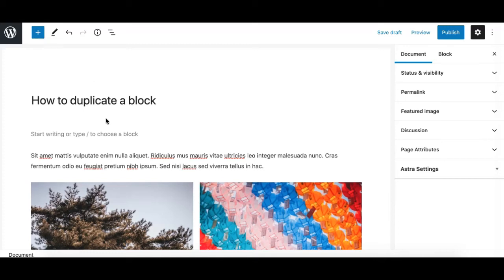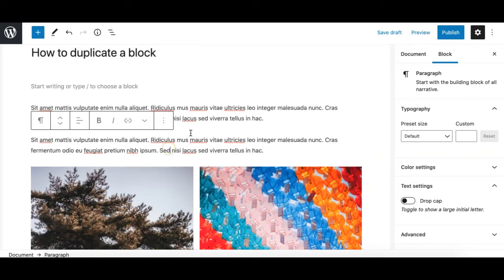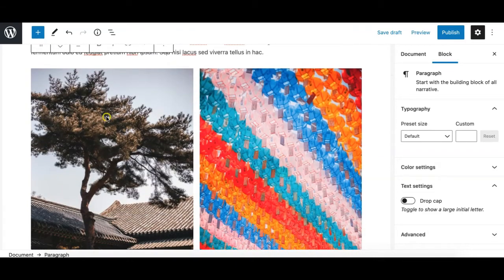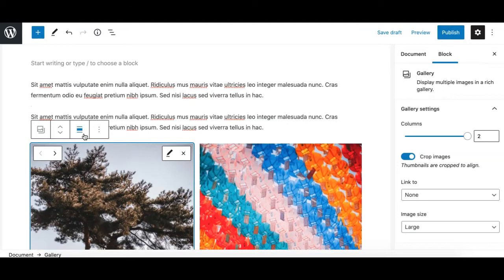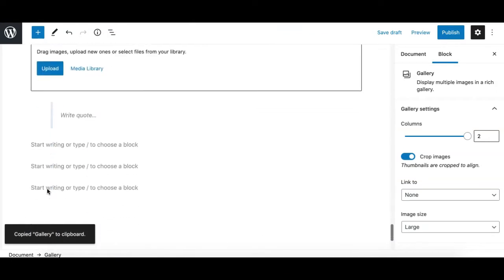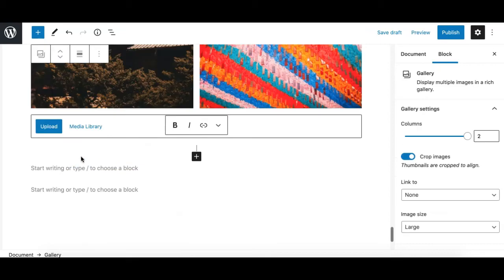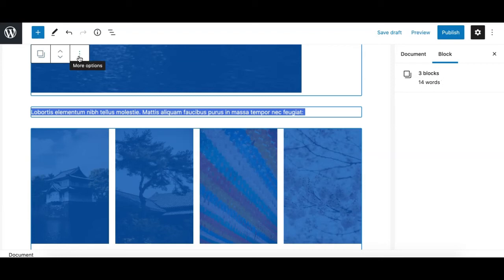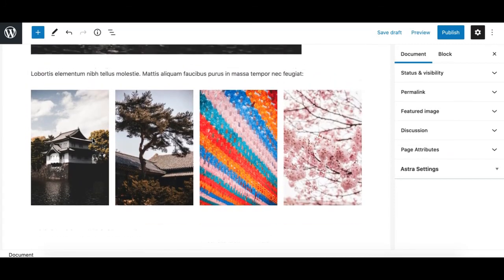How to Duplicate or Copy a Block in WordPress Gutenberg Editor?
To duplicate a block in Gutenberg, simply click and 3-dots menu from the toolbar, then click on the 'Duplicate' option. The block will be duplicated just below it. Alternatively, you can copy a block by clicking on the same 3-dots menu option and then clicking on the 'Copy' option, then you can paste it on the place you need it. And you may also select multiple blocks to bulk duplicate or copy them all using any of the said methods.